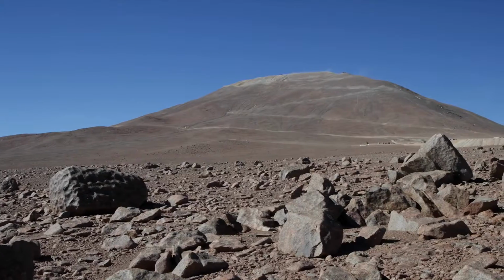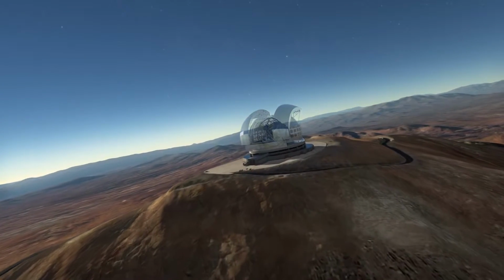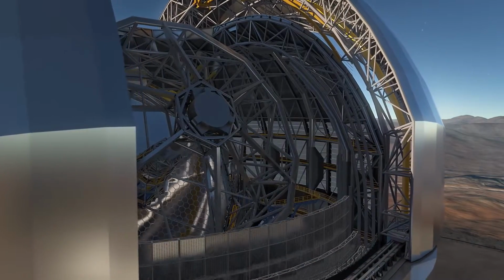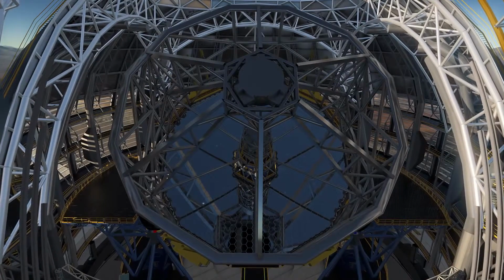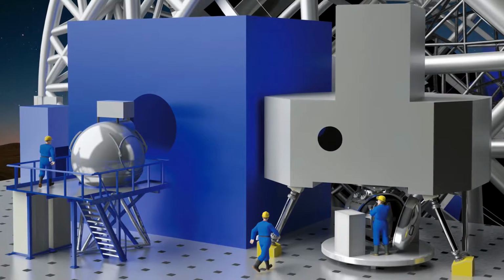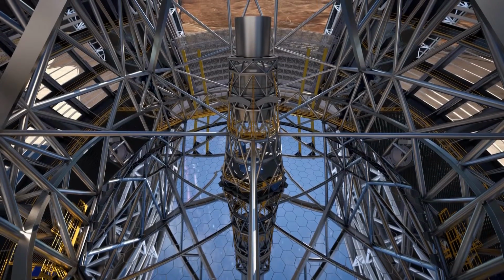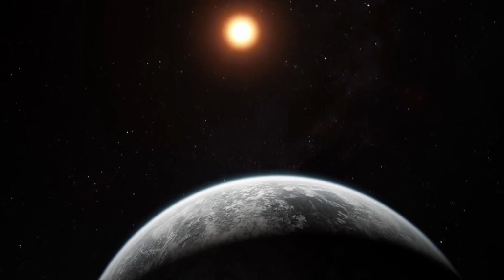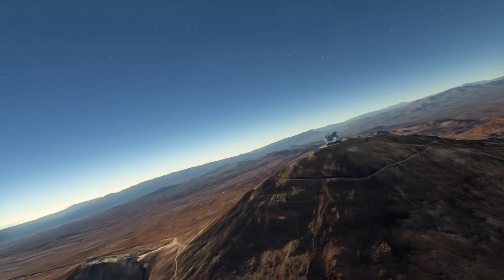ESOcast 84 The New E ELT Design Unveiled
ESO has awarded the biggest contract in ground-based astronomy — to build the E-ELT dome and telescope structure. So it’s a good time to take a look at what the E-ELT will be.

European Southern Observatory is a research organization intergovernmental astronomy, combined from fourteen European countries and Brazil.
Good people watching videos fun